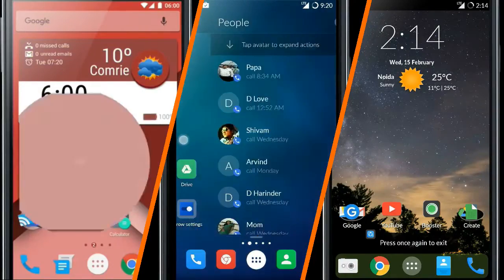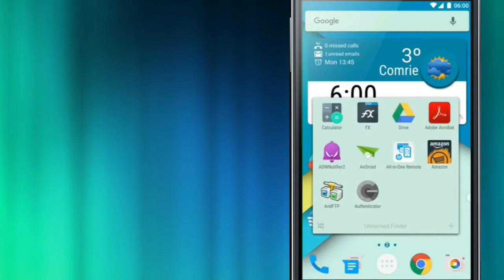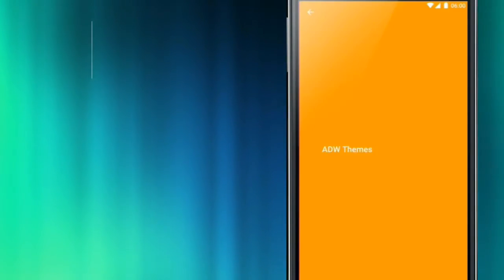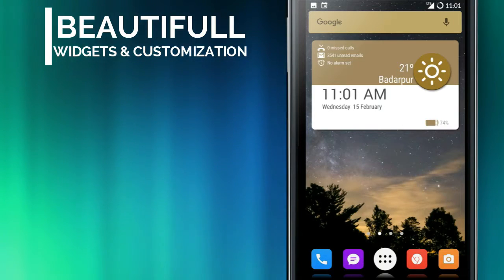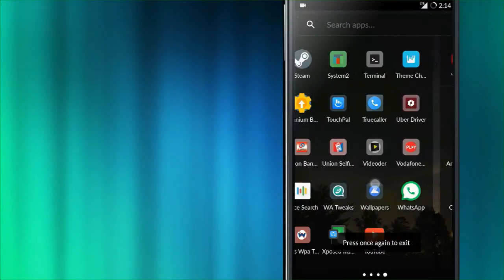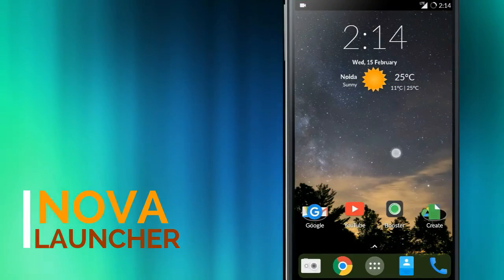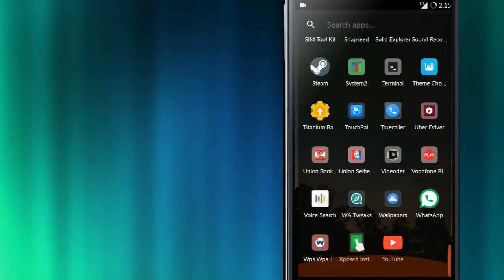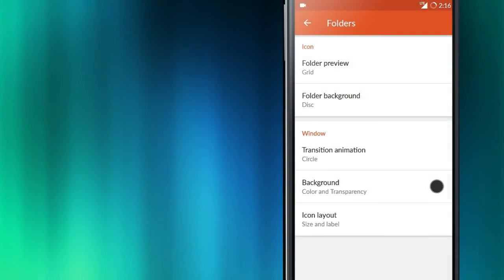Top 3 ANDROID LAUNCHERS FOR 2017 | ADW | ARROW | NOVA LAUNCHER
Hey guys these are the top 3 ANDROID LAUNCHERS according to me for this year 2017 and links to these launchers are here.